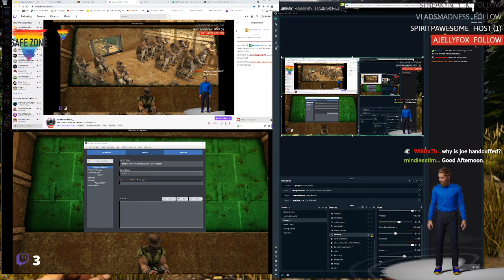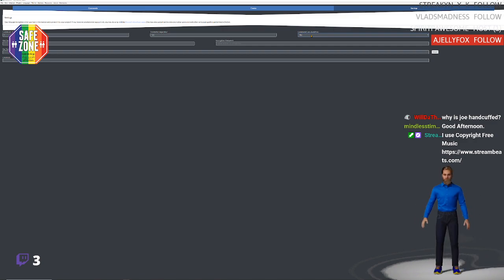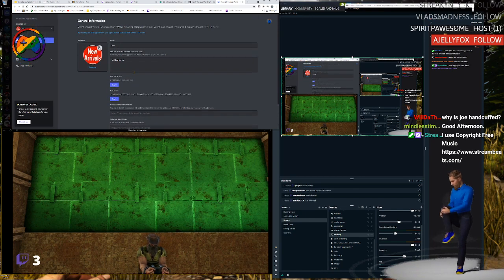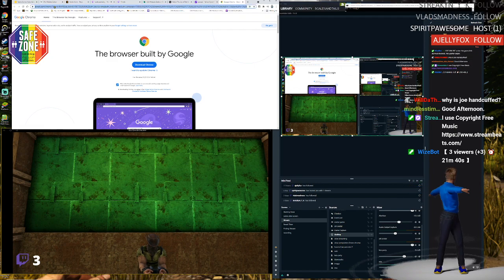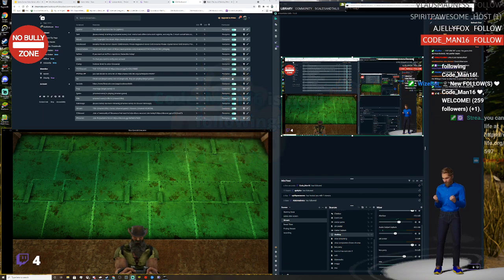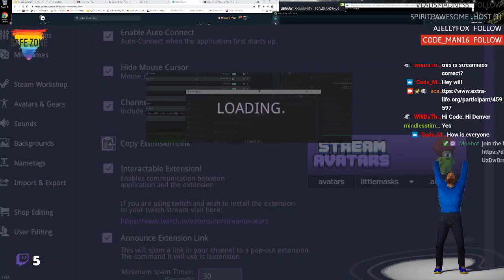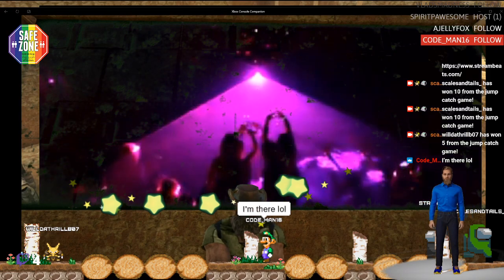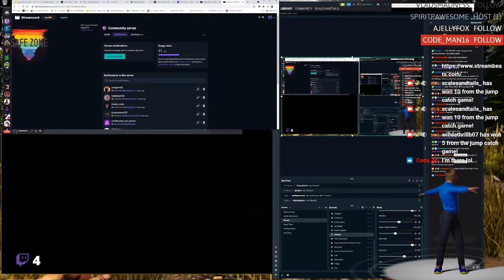Learning with Joe S01 E03